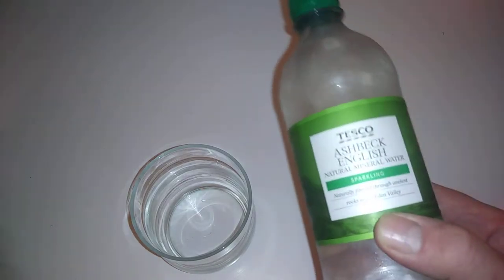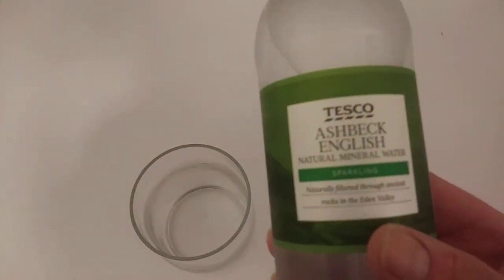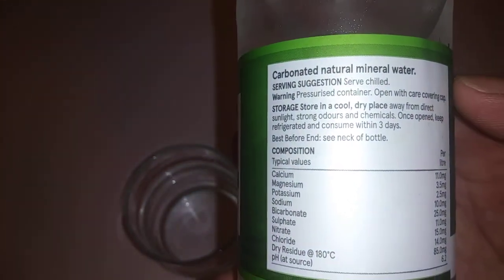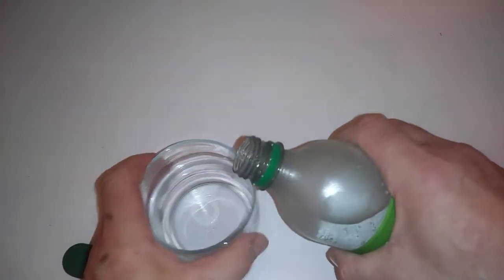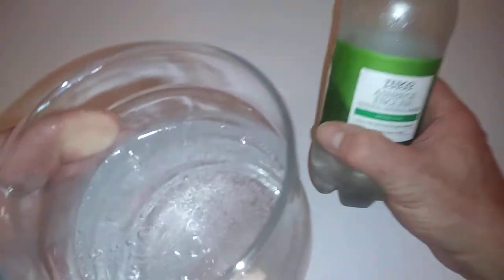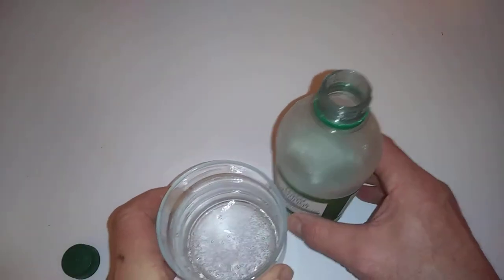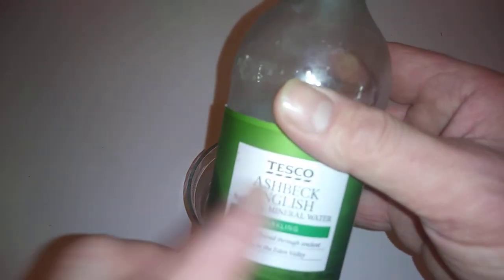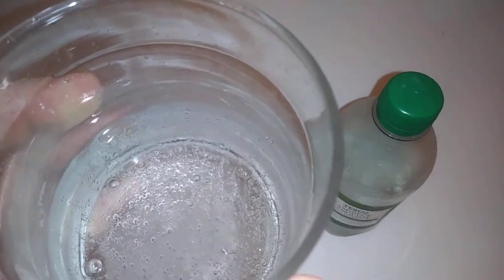Tesco Ashbeck English Natural mineral water sparkling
produced in cumbria for tesco